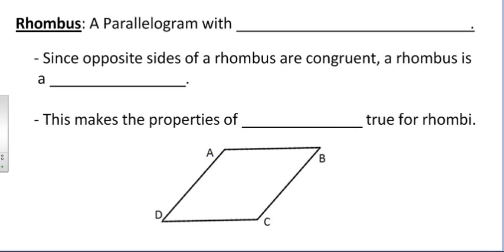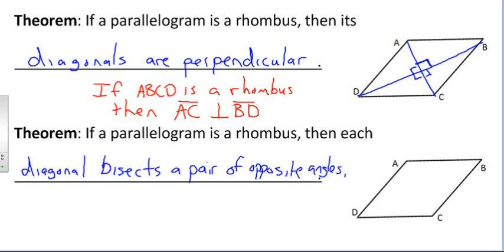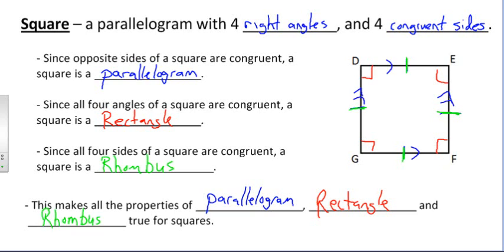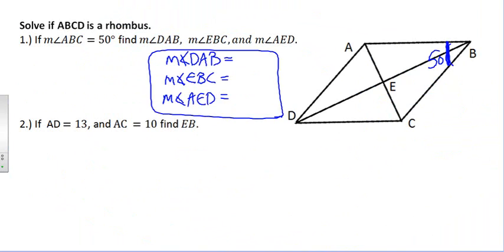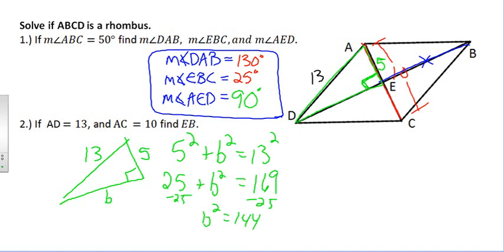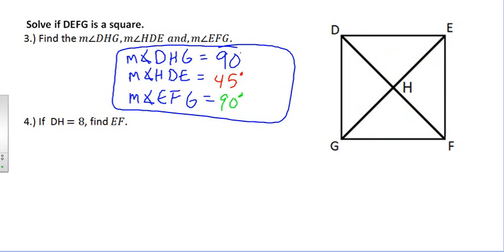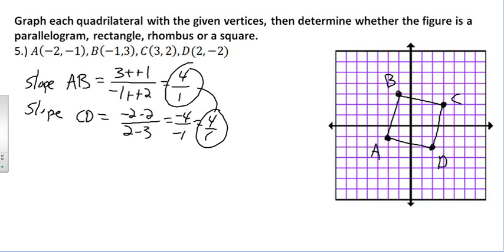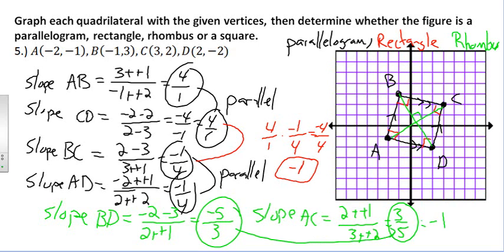Rhombi and Squares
A discussion of the properties of a Rhombus and a Square